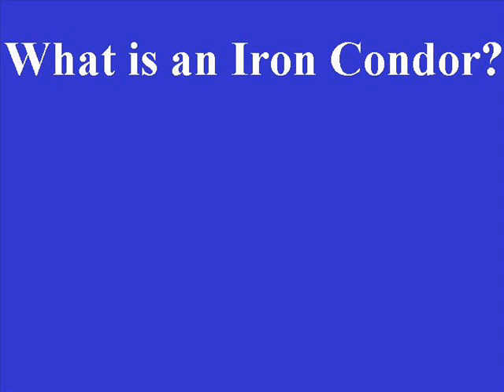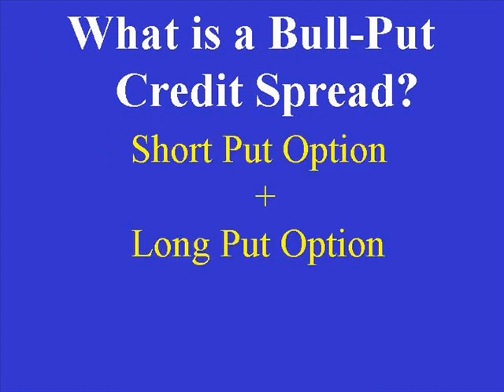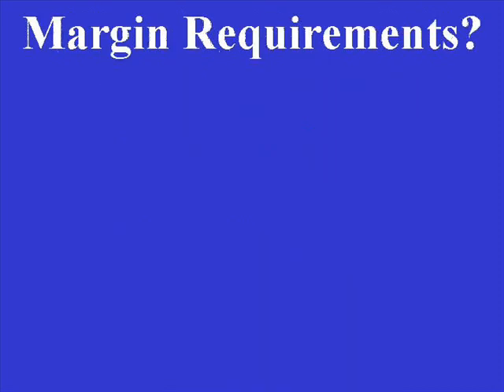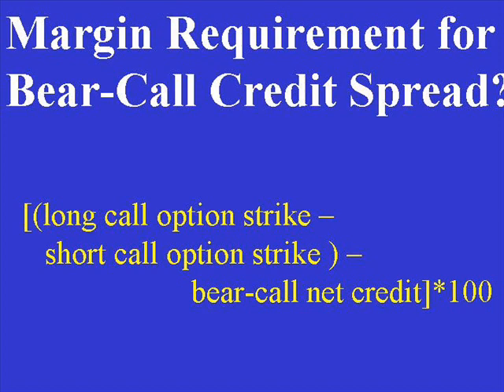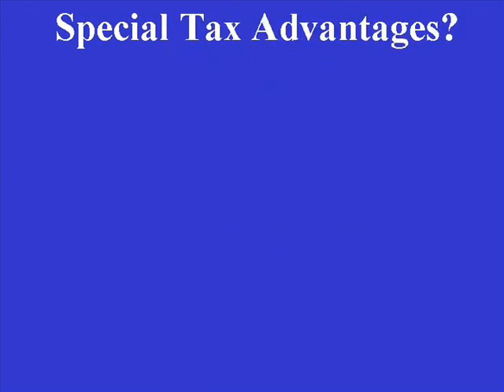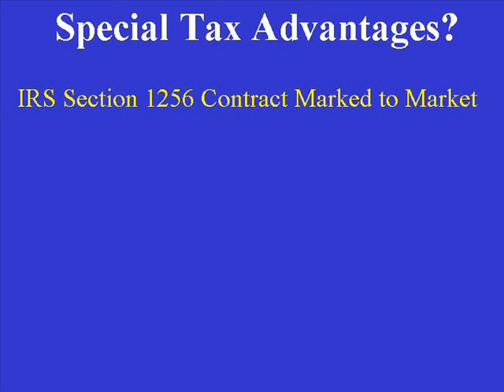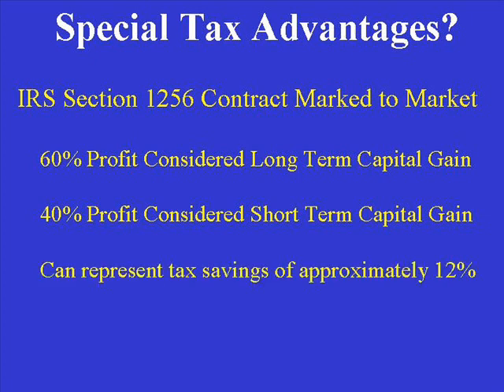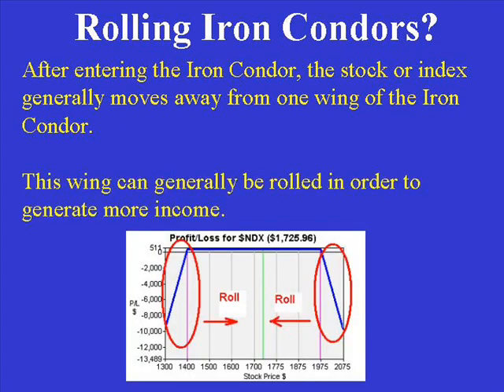Iron Condor Tutorial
Brief tutorial for the Iron Condor stock option strategy.